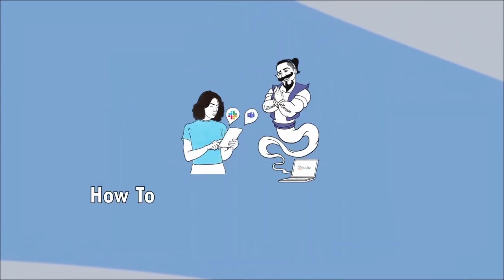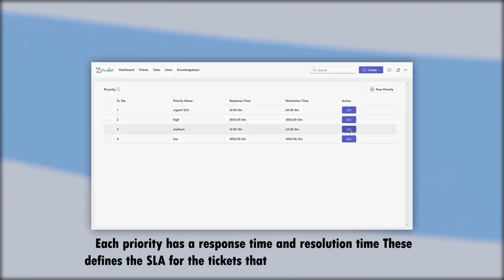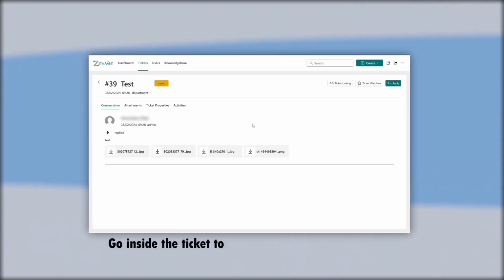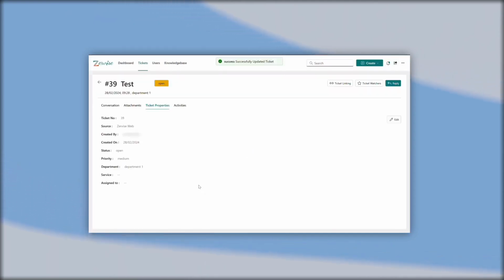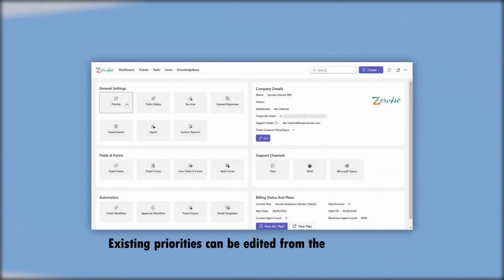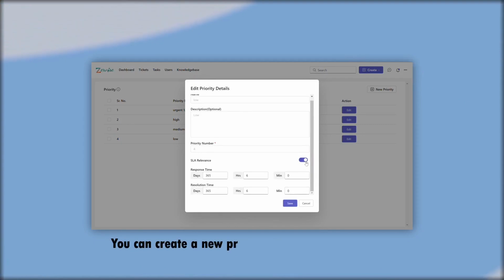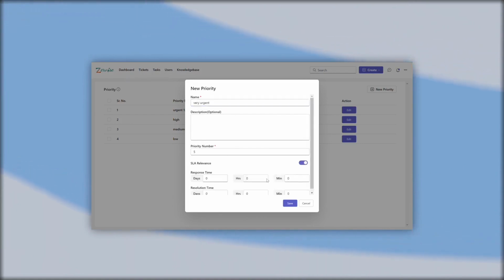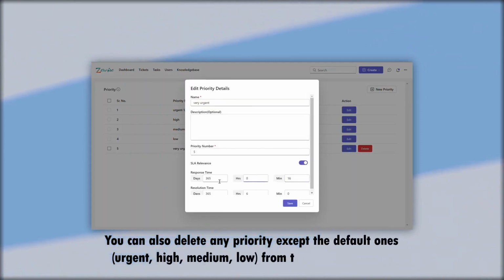How to configure Priority in Zervise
Discover the power of tailored support with Zervise, the leading helpdesk software seamlessly integrated into Microsoft Teams! In this tutorial, unlock the art of configuring ticket priorities to streamline your support process. Learn how to customize priority levels, ensuring swift attention to critical issues while maintaining a structured workflow. With Zervise's intuitive features, you'll prioritize tasks effectively and elevate customer satisfaction. Join the efficiency revolution within Teams today and optimize your support strategy!